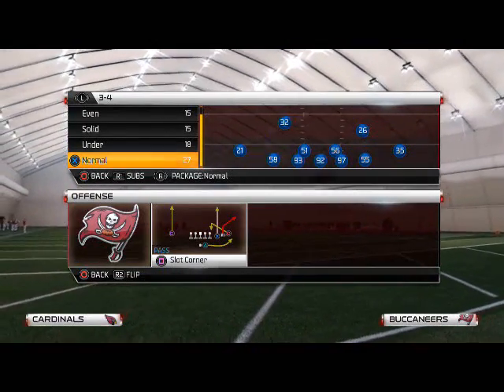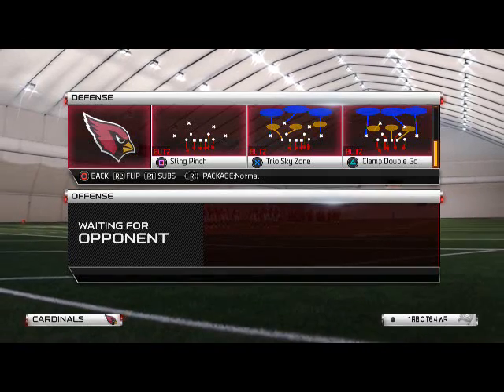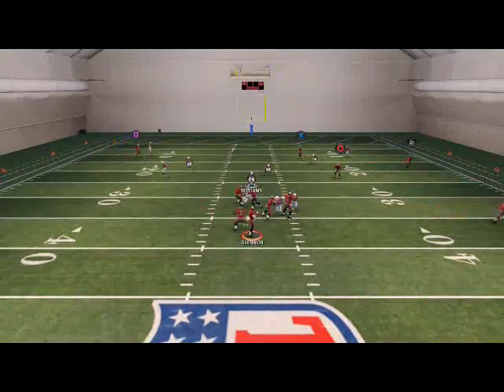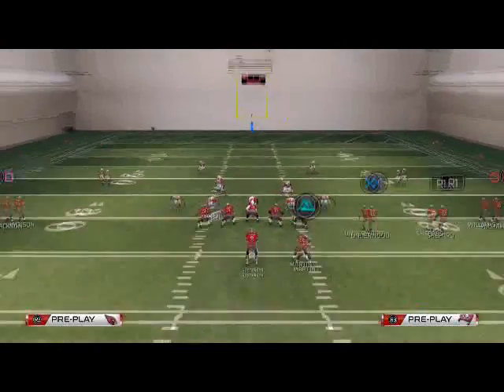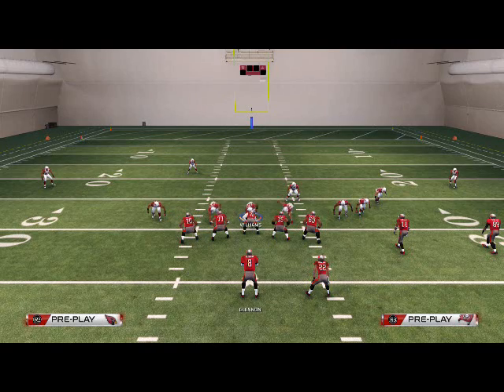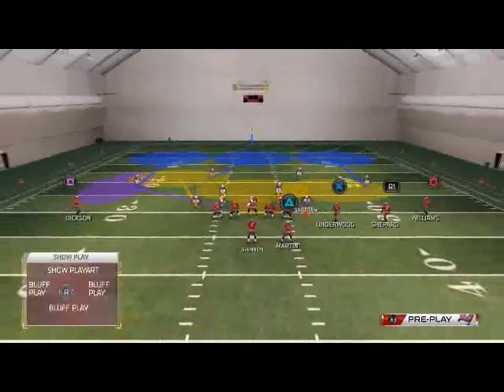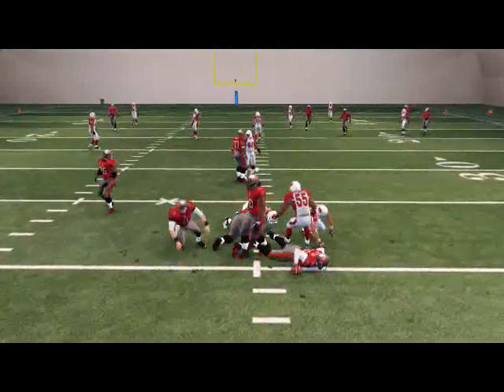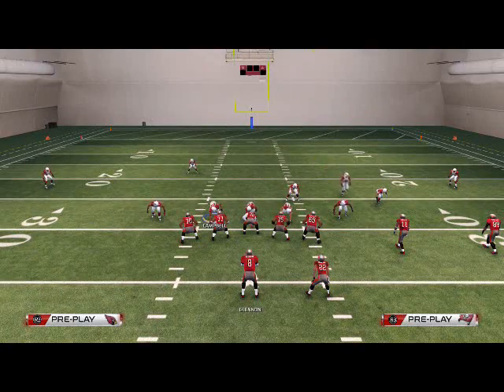Madden 25 Tips| PS4 Gameplay: Madden 25 Defensive Tips - 34 Nano Blitzing Defense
Sgibs and ZFarlz Channel: Youtube.com/user/primagames
Commentator Information
Twitch.tv/cnballard